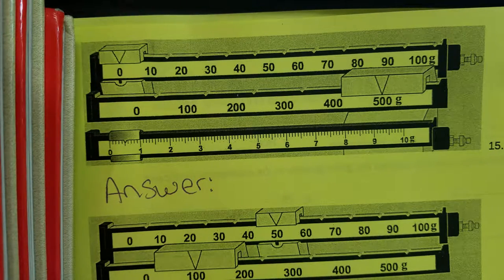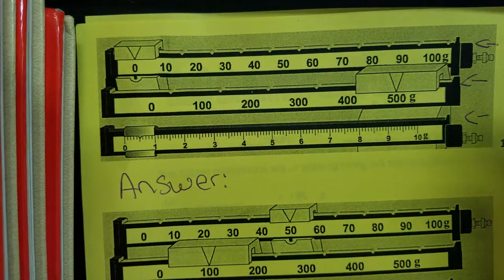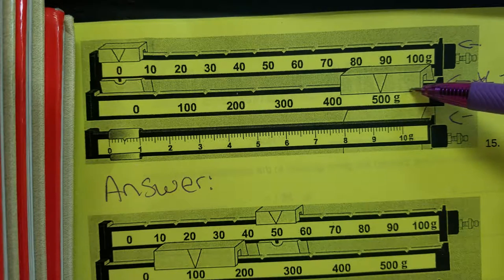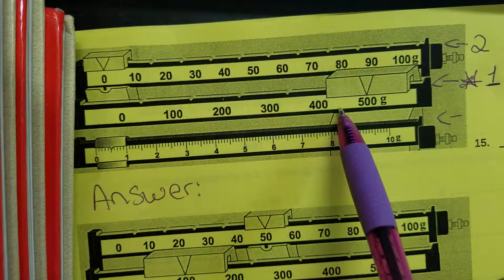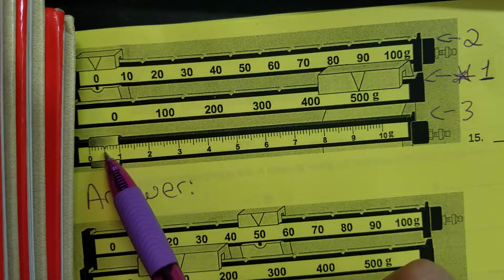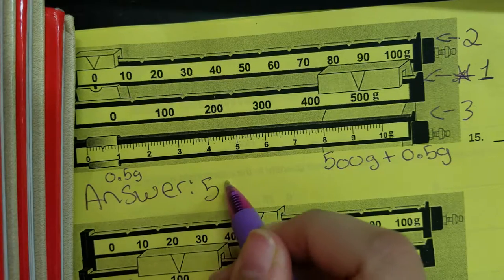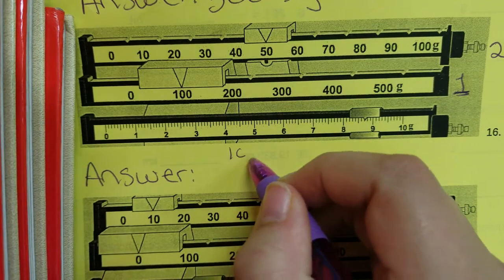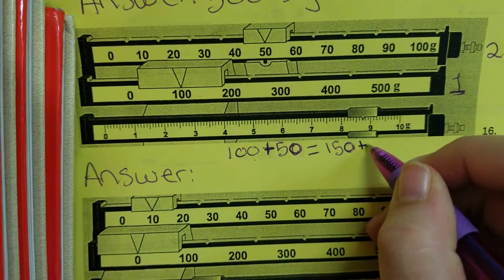Triple Beam Balance Measurement Practice